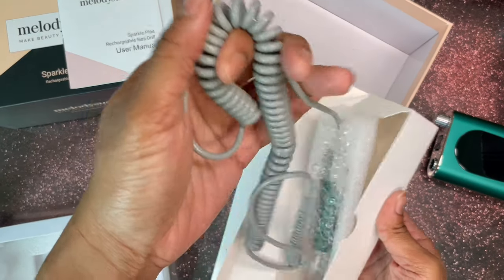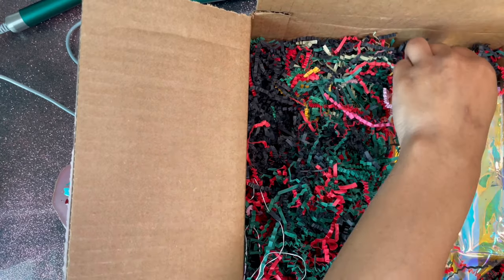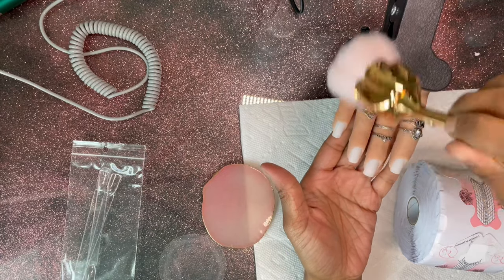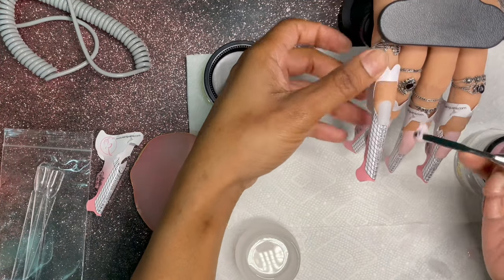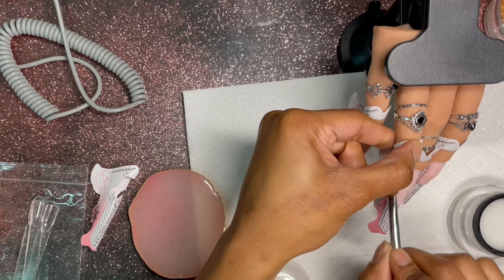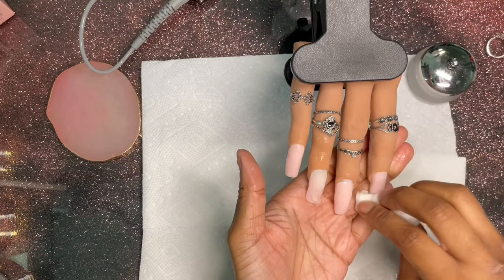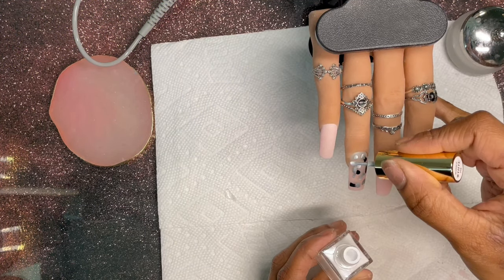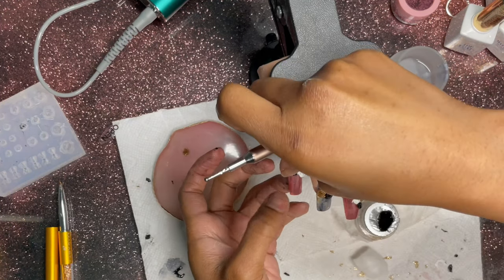March Nail PR Unboxing | Freestyle Acrygel Application with Nail Forms | Cassandra Olivia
⭐️⭐️⭐️Please Vote for Me for a Chance to be on TV

(it can be applied for a minimum of 2 gel polishes and please be advised that it will not work when we have automatic promotions on the website)

Nail Polish Shades Shown:
First and Second shade- text me later
Third shade - another glass
Fourth shade- aqua blue
Fifth shade- dusk at sea
Sixth shade- cest extra
Seventh shade- pretty somethin'
Eighth shade - cranberry juice

UV lamp